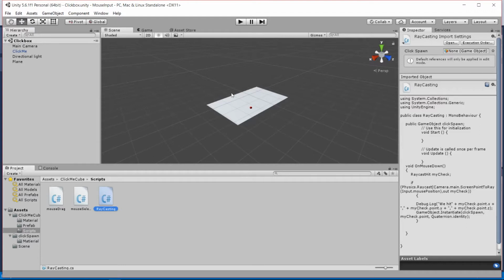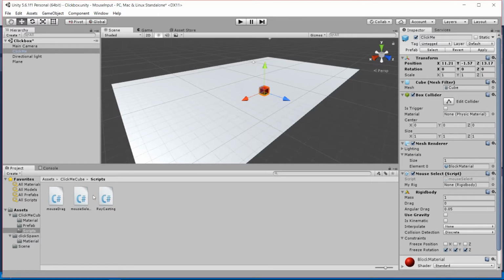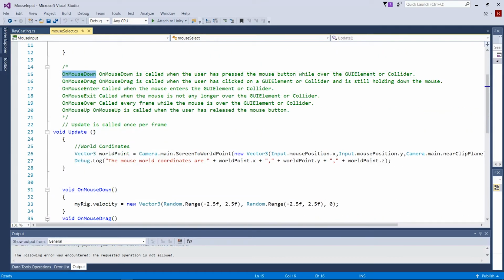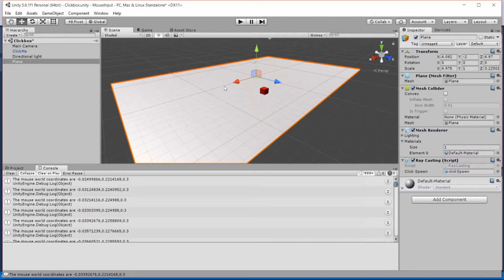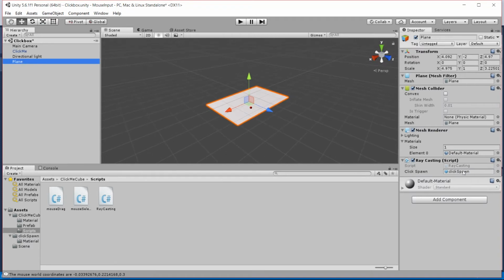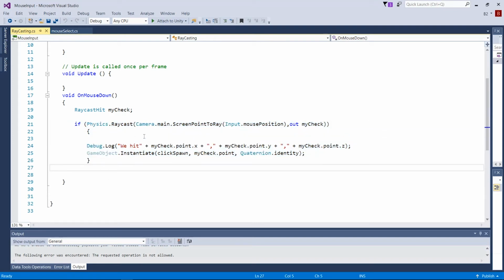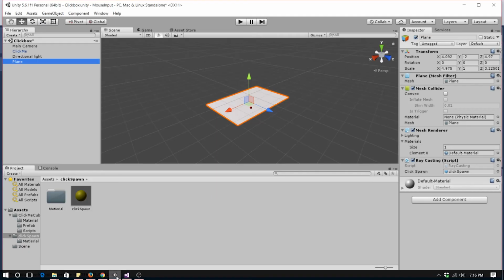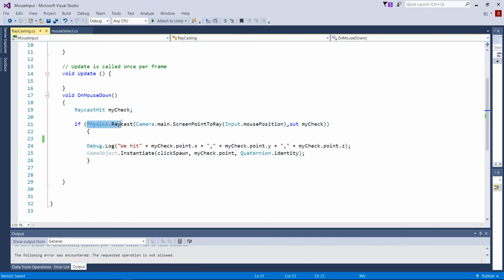Game Design 1: Mouse Input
This will cover the two basic methods for getting mouse input.  (callbacks and ray tracing).